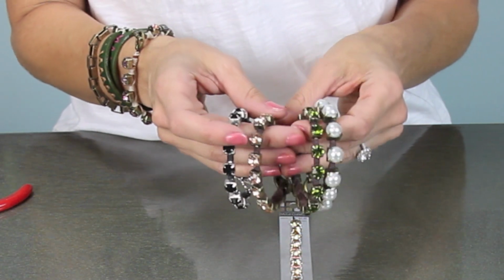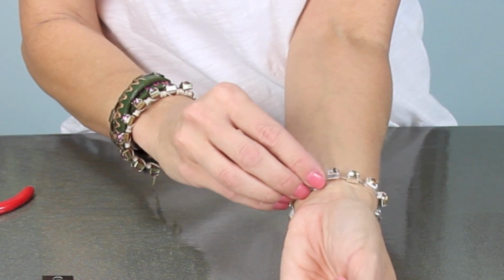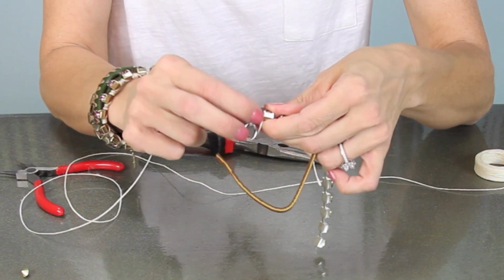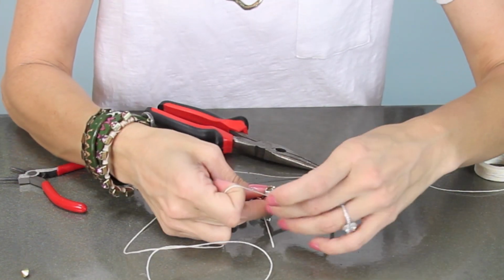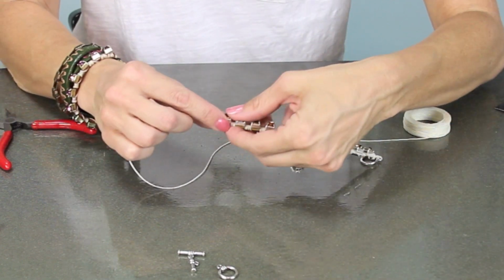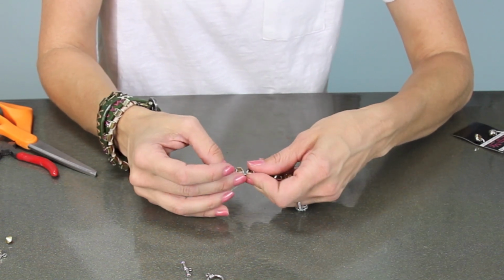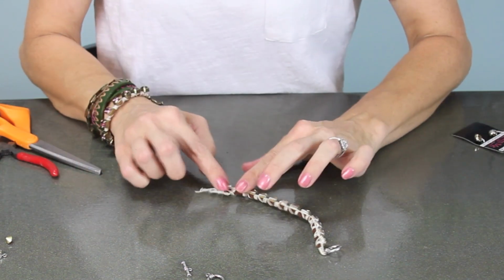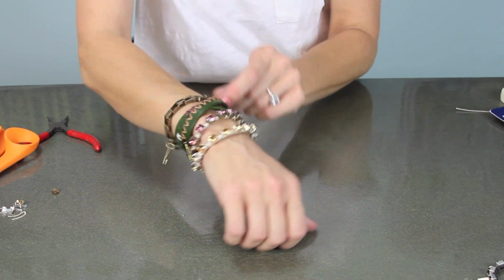DIY: Rhinestone Bracelet | ShowMeCute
DIY: My sister and I found these really cute Rhinestone links at Hobby Lobby while I was visiting her in Dallas Texas and I quickly fell in love with the way these Rhinestone bracelets look. This might take some practice to do, but I have faith that you can do this project without too much trouble. Make sure you keep leaving quotes and comments below and I will continue reading everyone of them.
 Love,
Jenny

Here is the the link to this information in our website at ShowMeCute.com